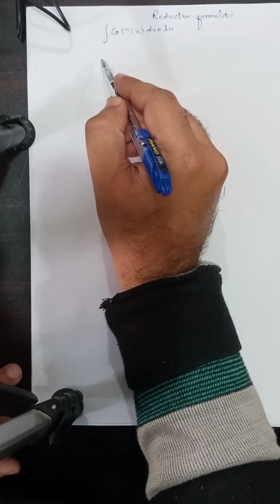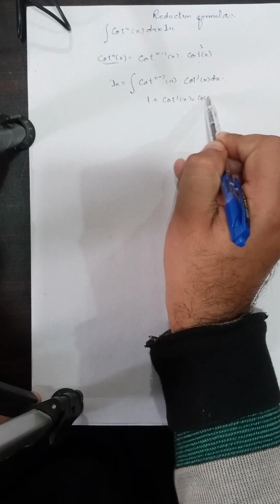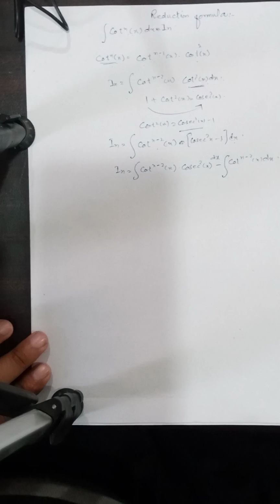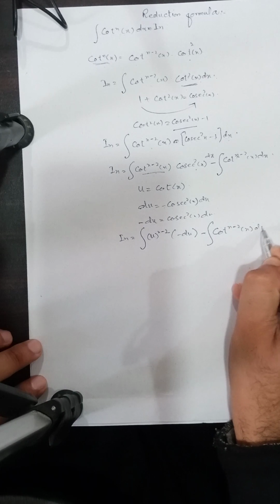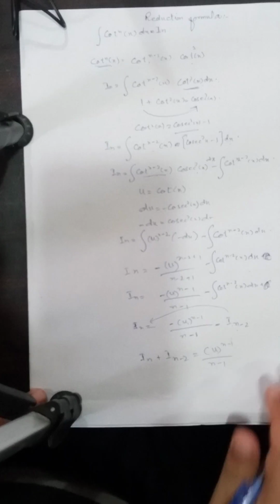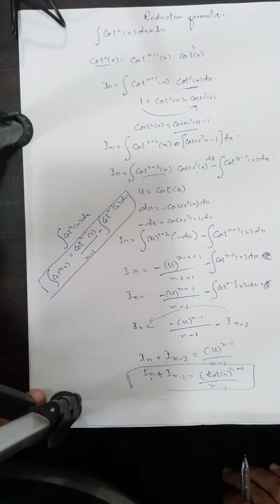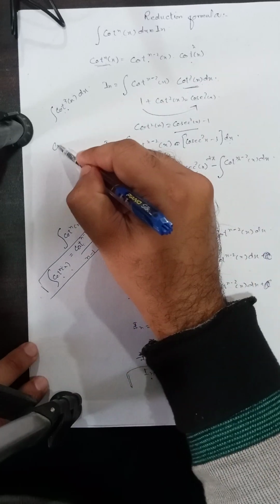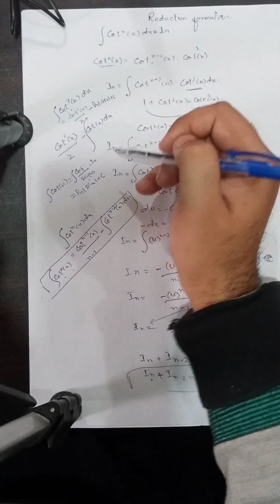Reduction formula for Integral of cot^n(x)